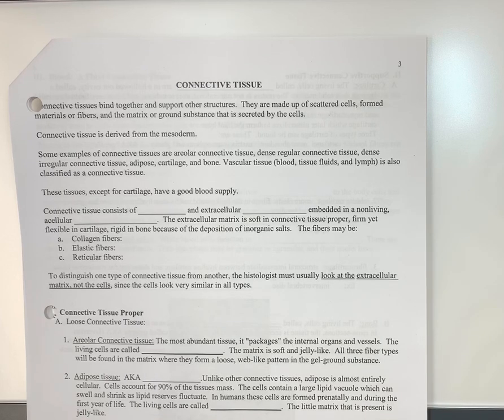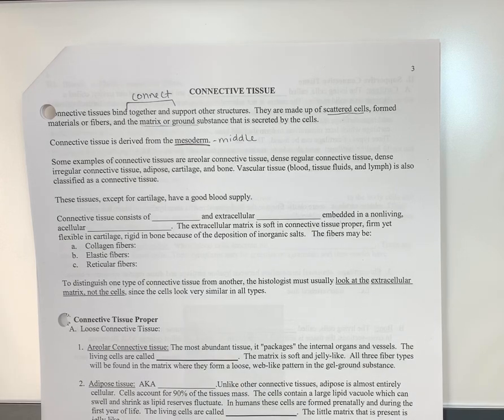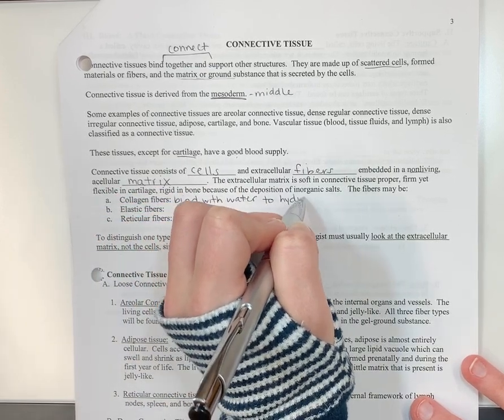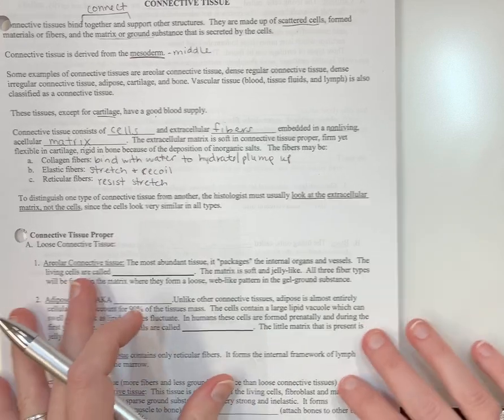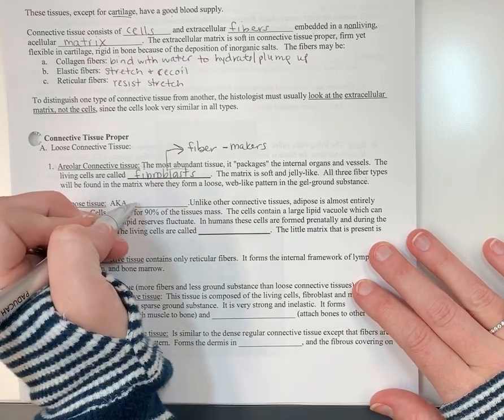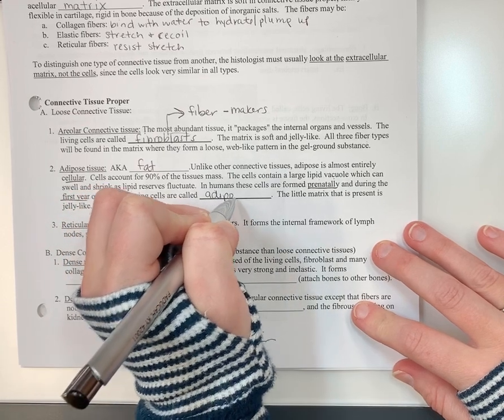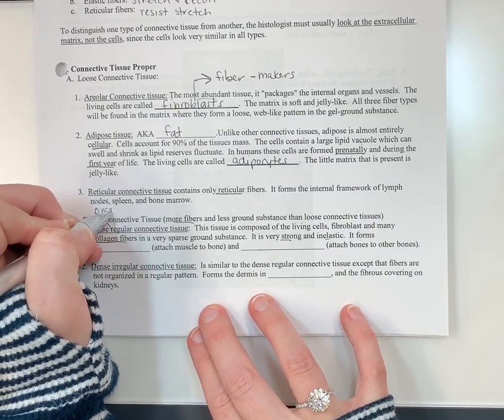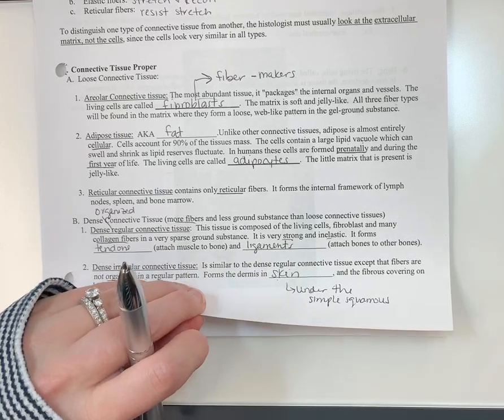Histology: Connective Tissue (Proper)